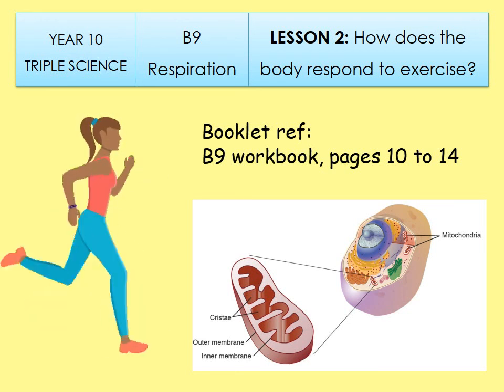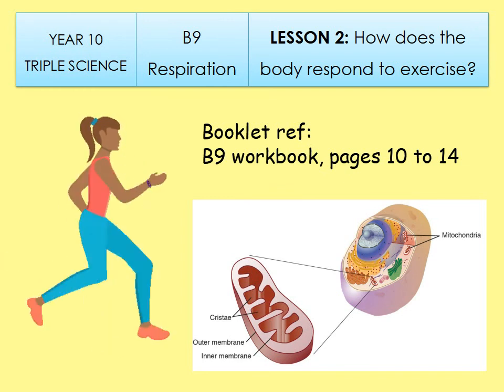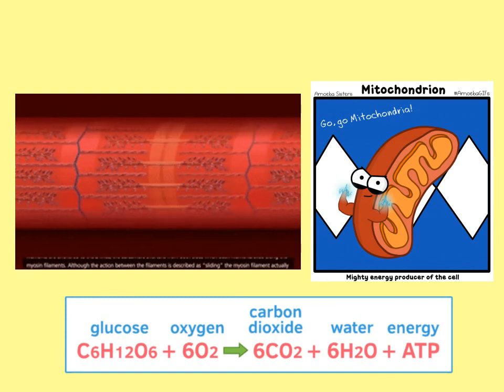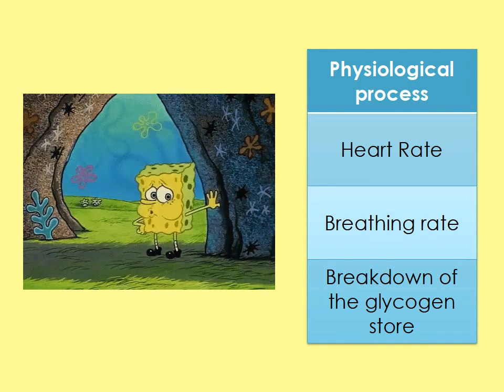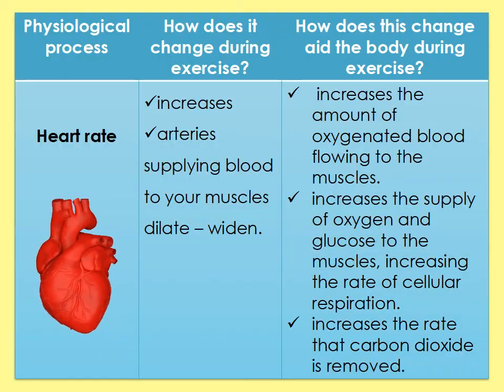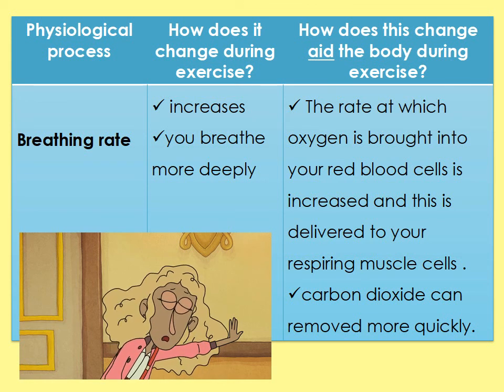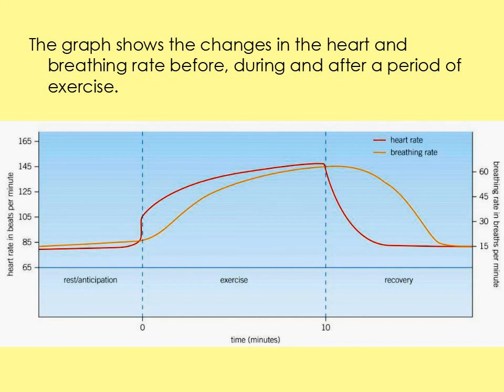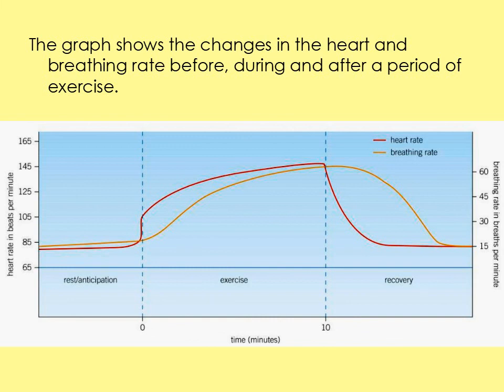Y10 (Tr) B9.2 Lesson - The response to exercise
+ How exercise leads to increased rates of respiration
+ How the body responds to the increased rates of respiration
+ The importance of the changes in the body for continuous aeorobic respiration during exercise